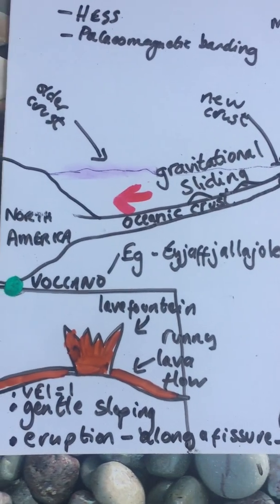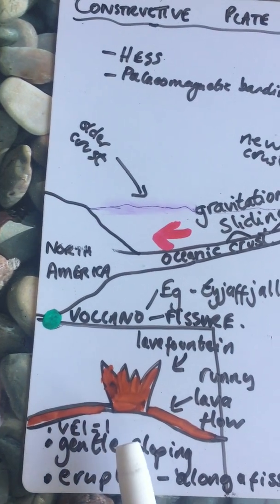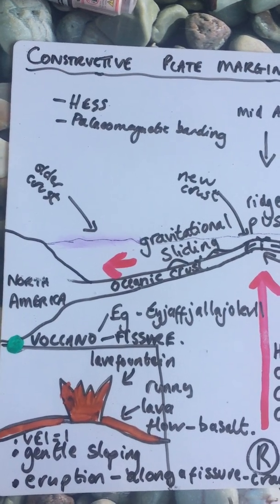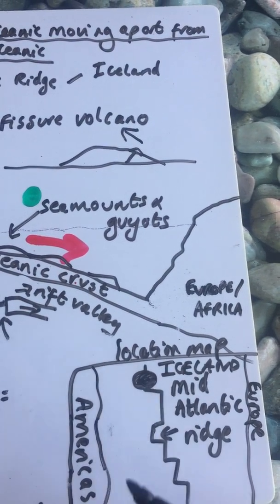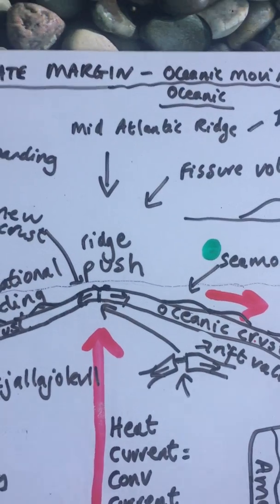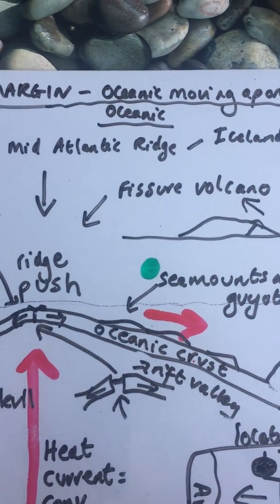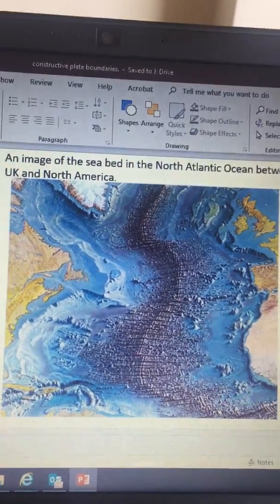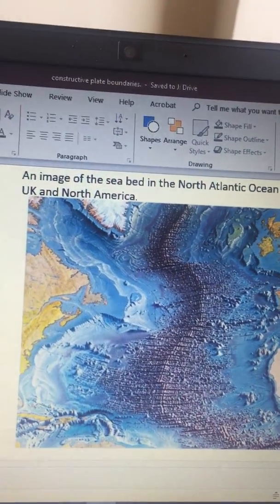Constructive plate boundary- volcanoes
Constructive plate boundary- location and volcano type